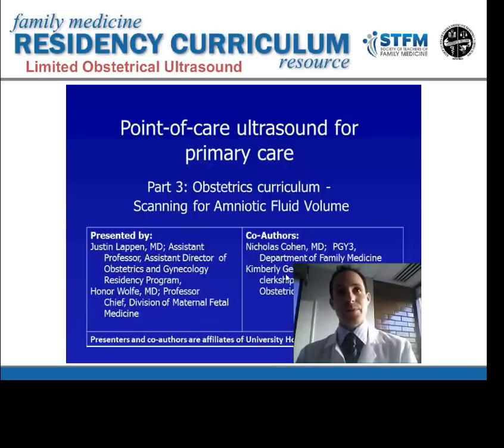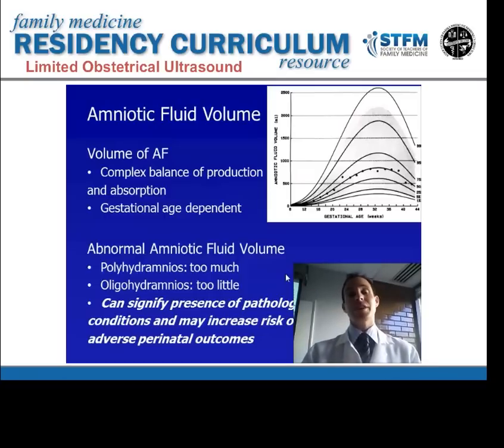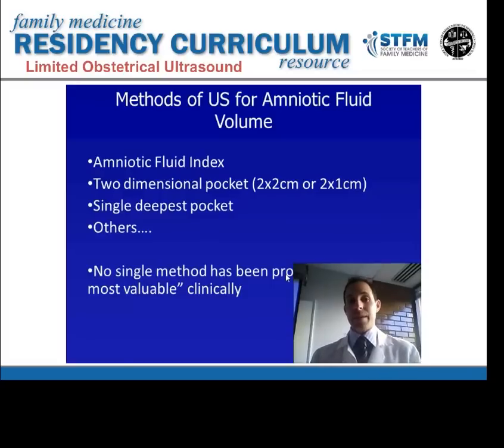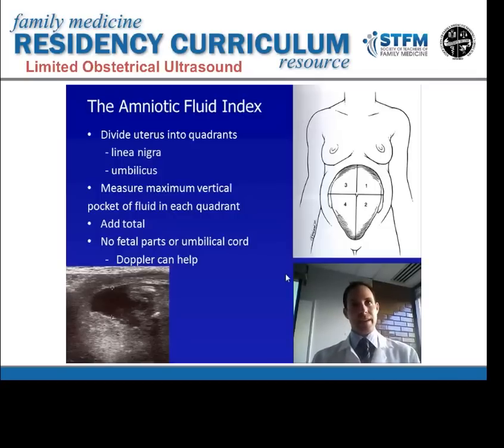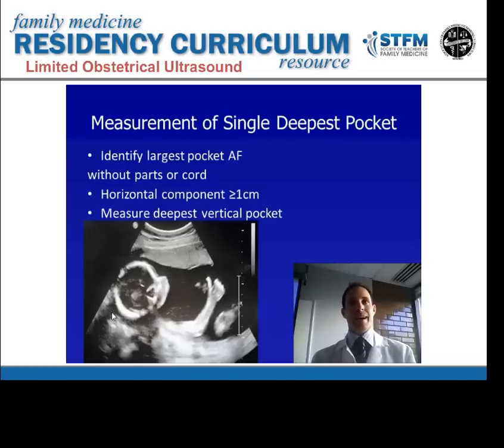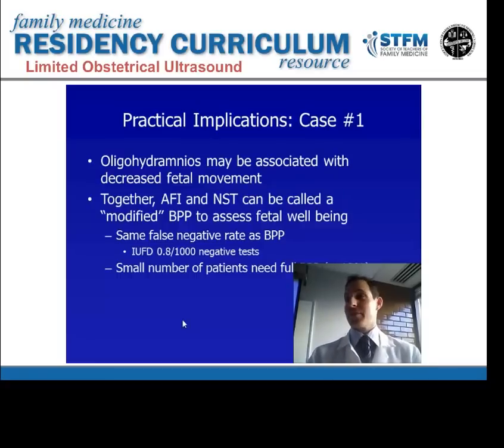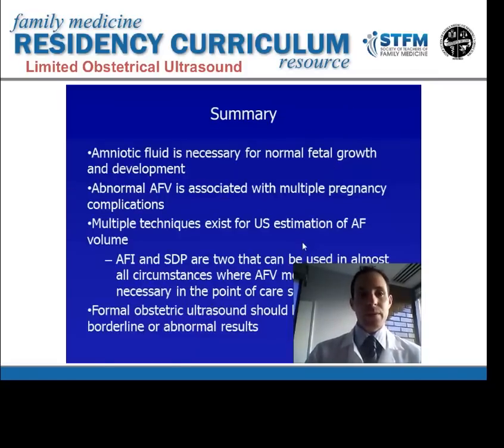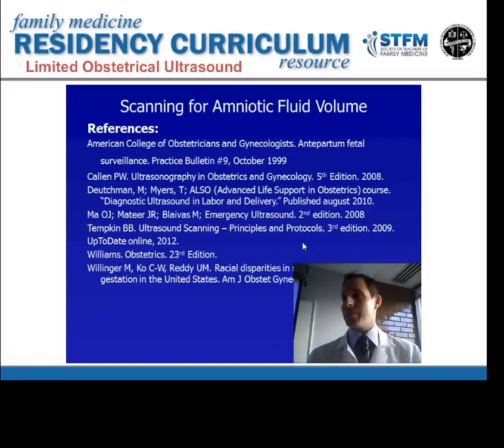Amniotic Fluid Index Lecture.mp4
Table of Contents:

00:00 - Introduction
00:51 - Learning objectives
01:07 - Role of Amniotic Fluid
01:41 - Amniotic Fluid Volume
02:46 - Role for Family Physicians
03:28 - Methods to Determine Volume
04:17 - Practical considerations
05:00 - Amniotic Fluid Index
06:21 - Interpretation of AFI result
06:55 - Single Deepest Pocket
07:46 - Interpretation of SDP result
08:16 - Case 1
09:01 - Case 1: Solution
09:41 - Modified BPP
10:49 - Case 2
11:24 - Case 2: Solution
11:34 - Monitoring Postterm pregnancies
12:18 - Summary
12:56 - References